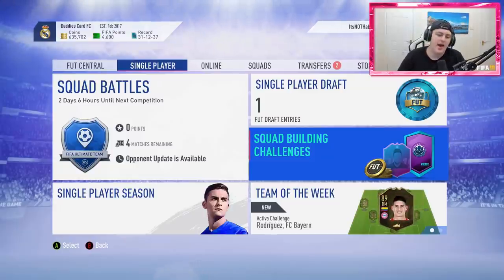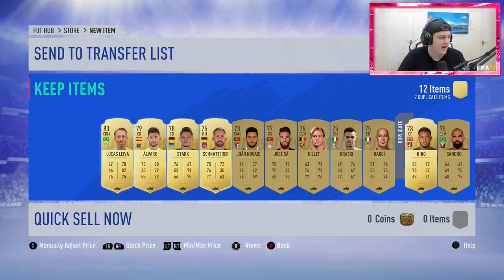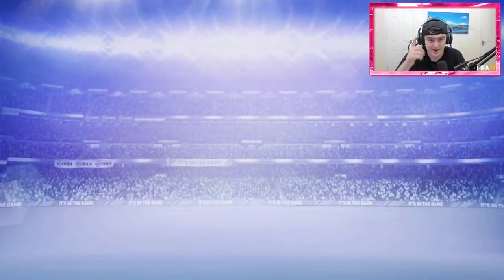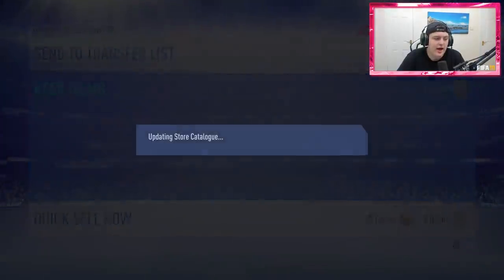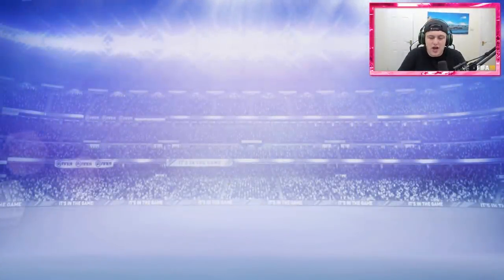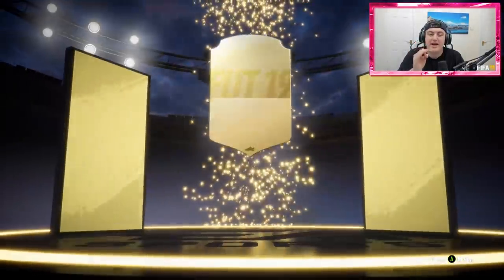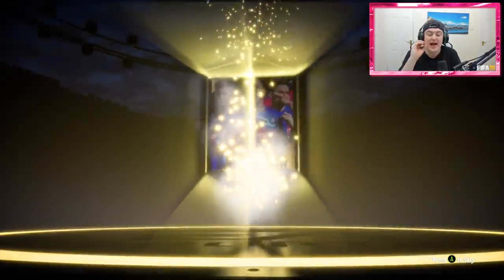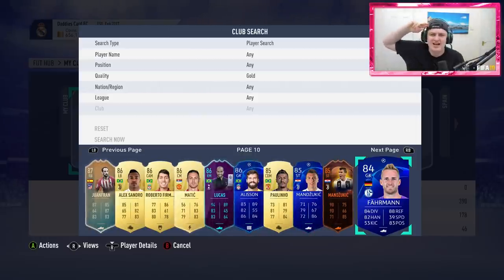INSANE SCREAM PLAYER IN A PACK! ULTIMATE SCREAM SBC PACK OPENING!